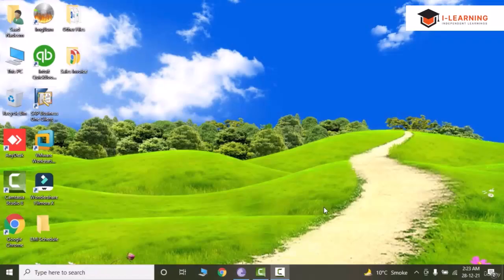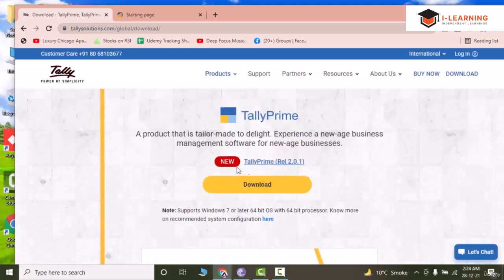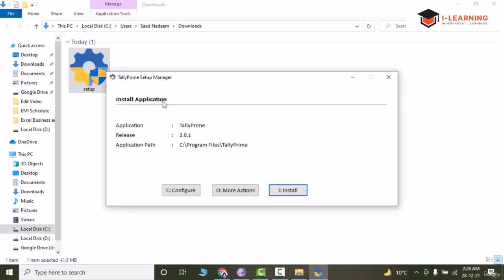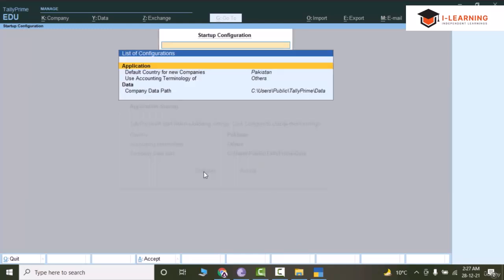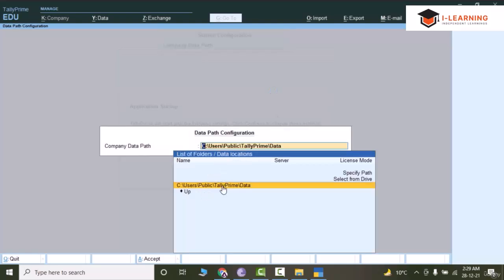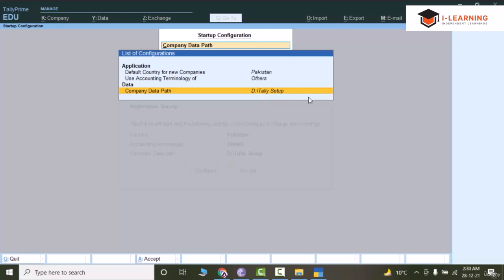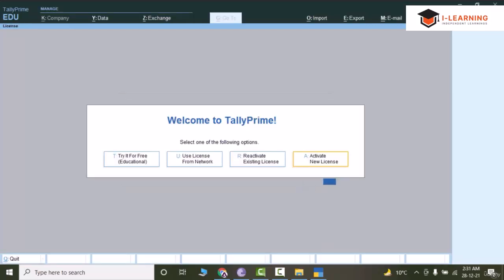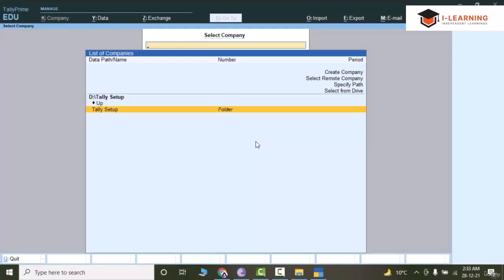Tutorial 0: Installation of Tally Prime on Your Laptop | Step by step learning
Welcome to our detailed guide on the installation of Tally Prime on your laptop! In this video, we'll walk you through the entire process, ensuring a smooth and hassle-free setup of Tally Prime, the industry-leading accounting software.
In this video, you will learn:
System requirements for Tally Prime
Step-by-step instructions for installing Tally Prime on your laptop
Activation and licensing process
Whether you're a student, a small business owner, or an accounting professional, this guide will help you get started with Tally Prime quickly and efficiently.

Key Highlights:
Easy-to-follow instructions
Visual aids for better understanding
Tips for a successful installation
Ensuring compatibility with your laptop's OS.